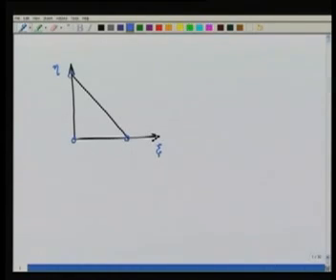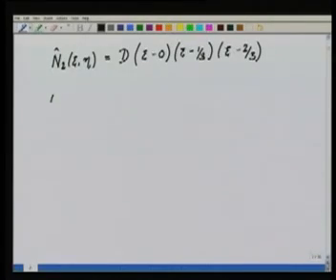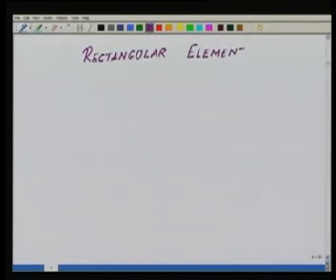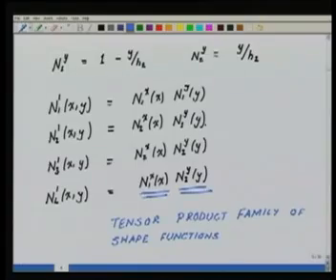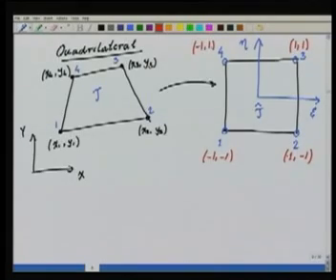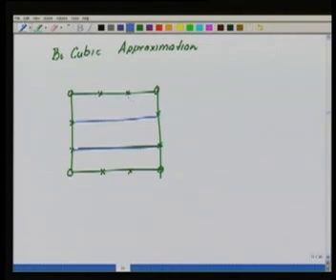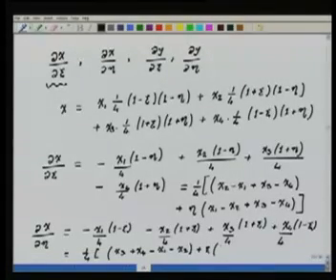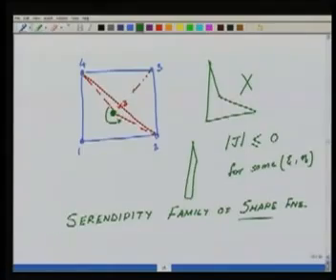Module 8 Lecture 1 Finite Element Method